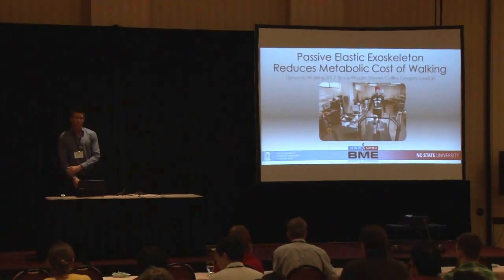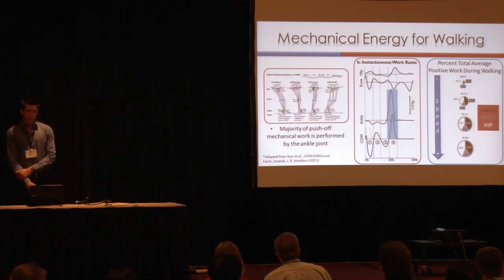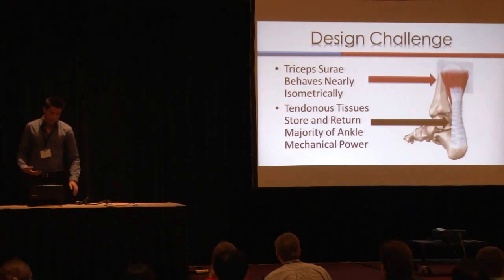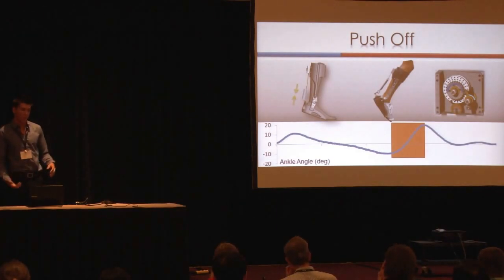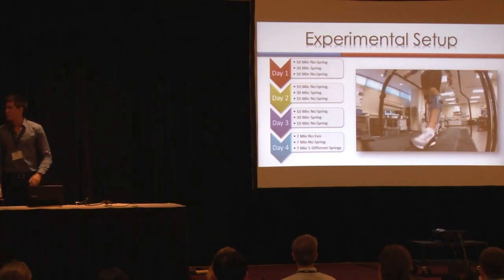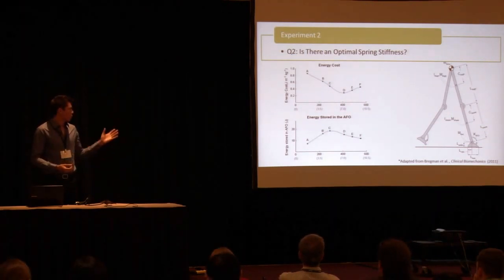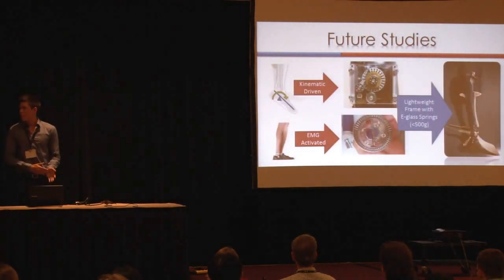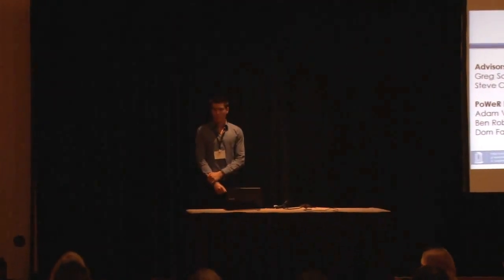Passive Elastic Exoskeleton Reduces Metabolic Cost of Walking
Authors: Bruce Wiggin, Gregory Sawicki, Steven Collins

Title: Passive Elastic Exoskeleton Reduces Metabolic Cost of Walking